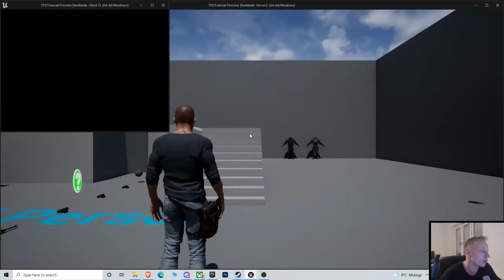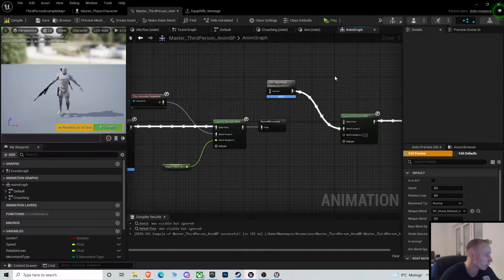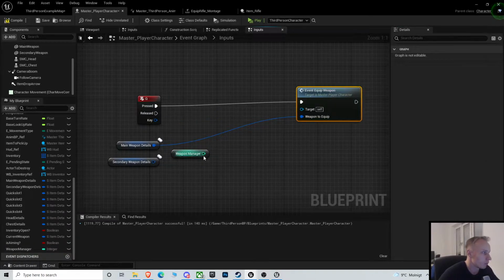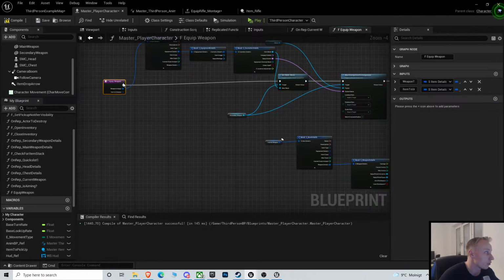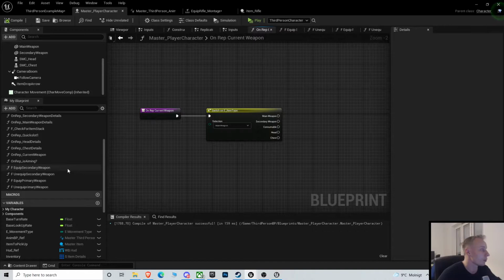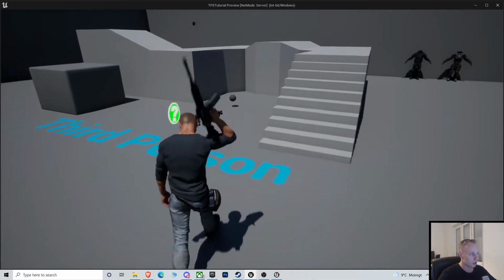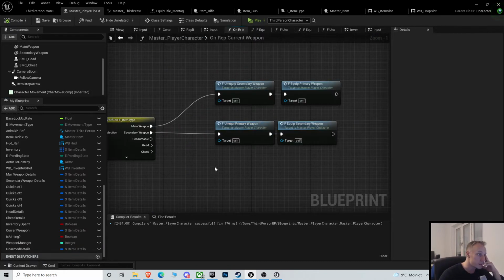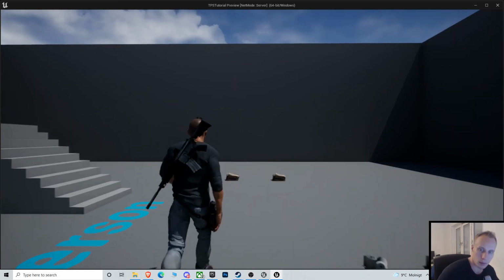UE5 Multiplayer TPS tutorial #20 - Swapping weapons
Welcome back everybody! IN todays episode i will quickly show you how we can switch between the gun and rifle when we have both of them equipped.